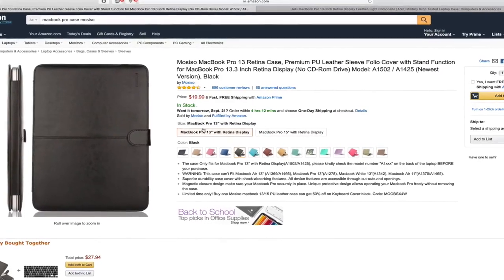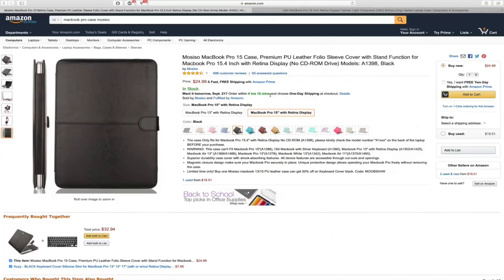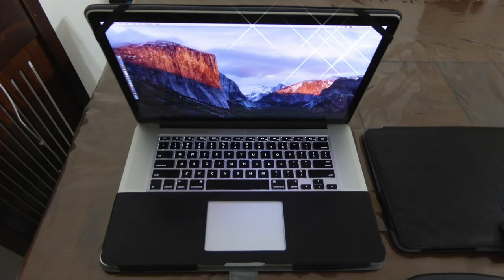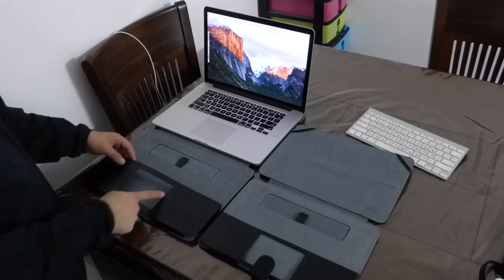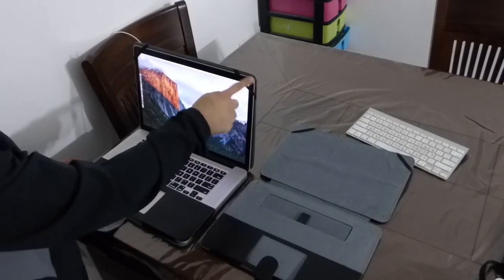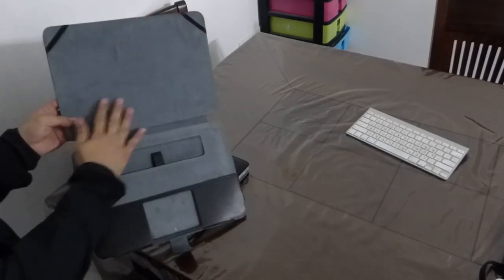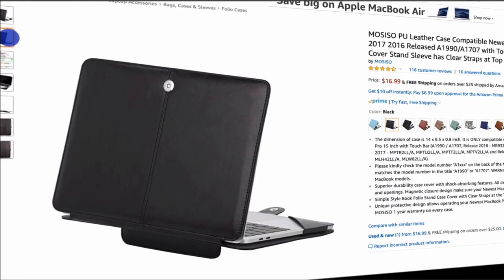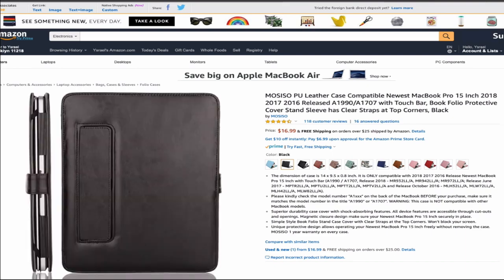Best 2019 MacBook Pro or Air Case Review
Mosiso MacBook Pro NEW Release 15\13 INCH

Mosiso MacBook Pro 15 Case

Mosiso MacBook Pro 13 Retina Case

Mosiso MacBook Air 13 Sleeve Case

Mosiso MacBook Air 11 Sleeve Case

Mosiso New Macbook 12 Case

Jisoncase One-Piece Designed Macbook

FC Barcelona